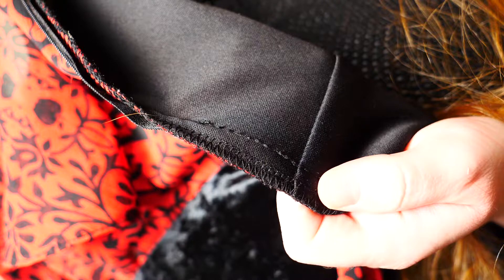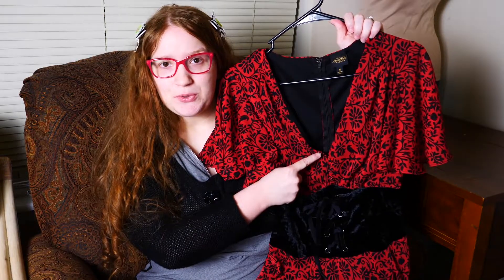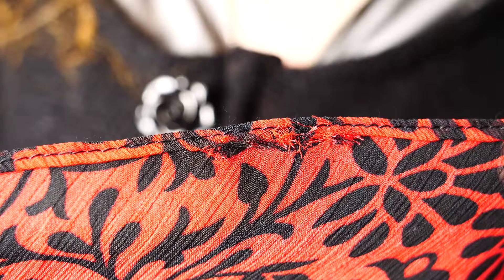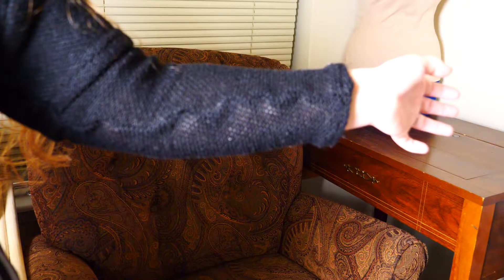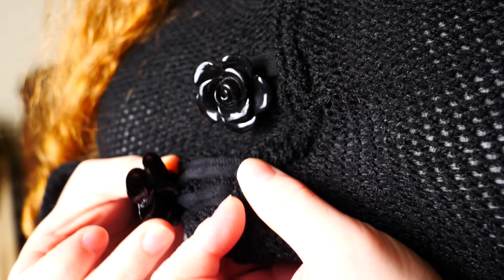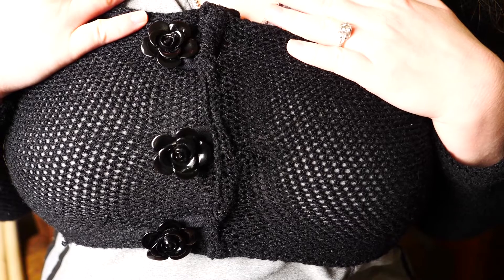Sewing Fails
sewingfails Dare to wear your sewing fails. When you are a beginner at sewing, there are 3 main types of mistakes that lead to sewing fails, and some can be fixed, but others cannot. This video covers those basic types of sewing mistakes that lead to sewing fails, and what you can do after you make a mistake

Dare to wear your sewing fails. Chances are they're not as bad as you think, still better than ready to wear, and most people won't notice them anyway

There are more sewingfails videos to come